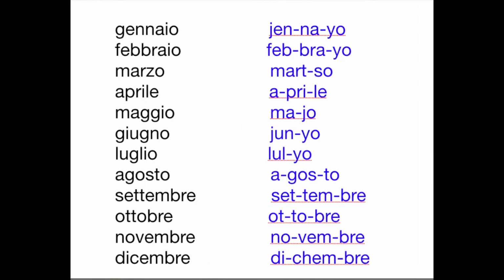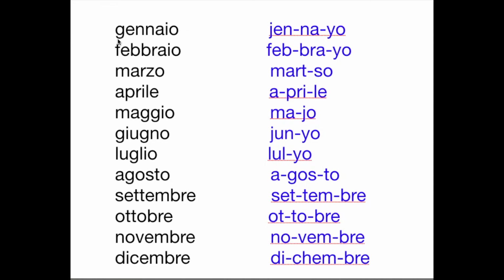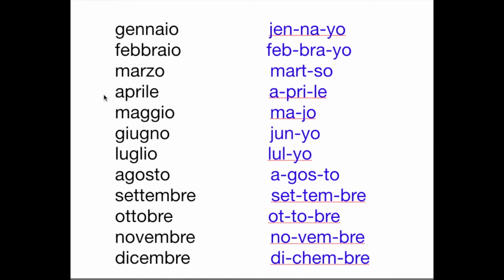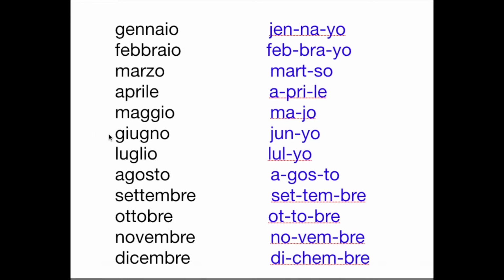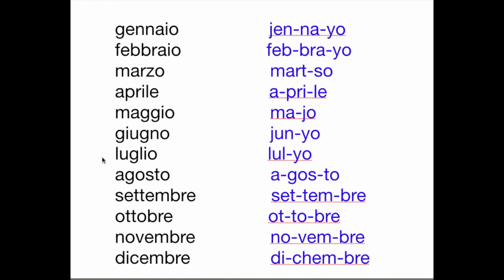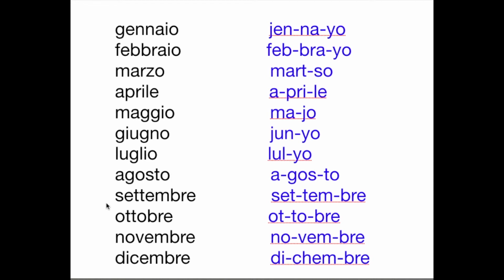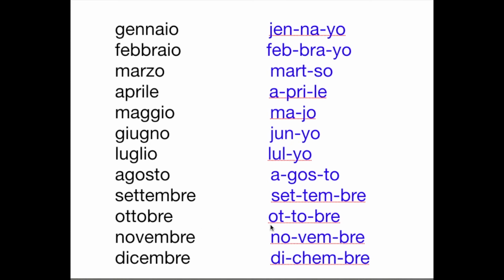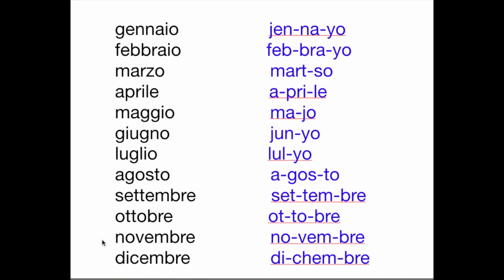Italian Lesson 4: How to Say the Months of the Year in Italian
This video teaches you how to pronounce the months of the year in Italian, including zero. Italian months start with a small letter; they are not capitalized. Watch this video, and learn some pronunciation tips. This is lesson no.4; check out lesson no. 1